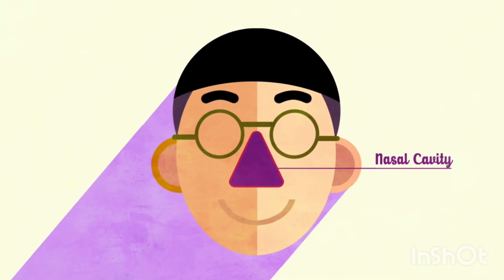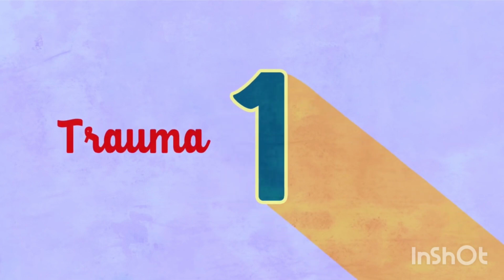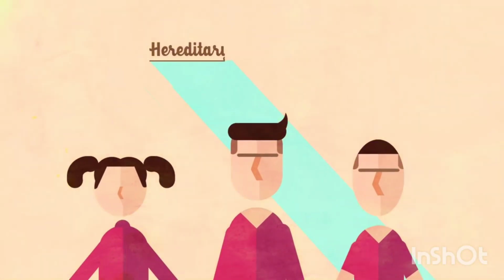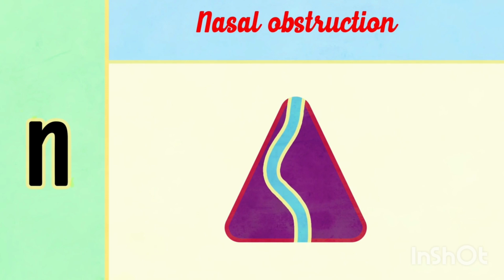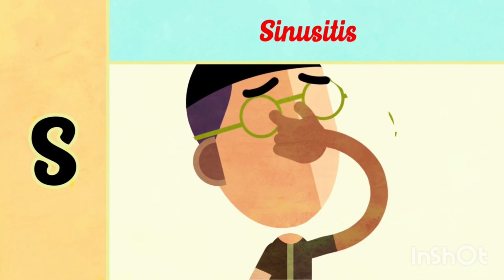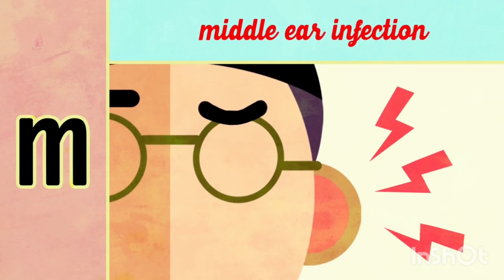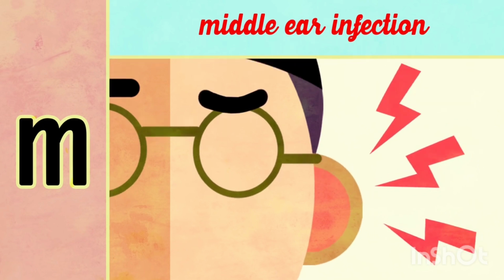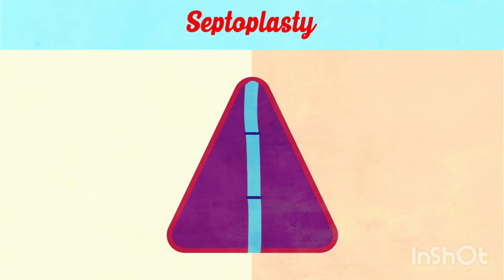Deviated Nasal Septum : Endoscopic Septoplasty Steps